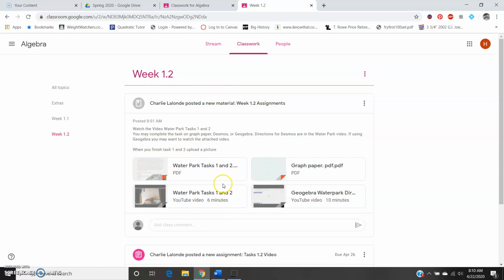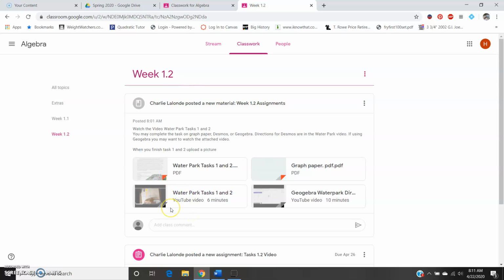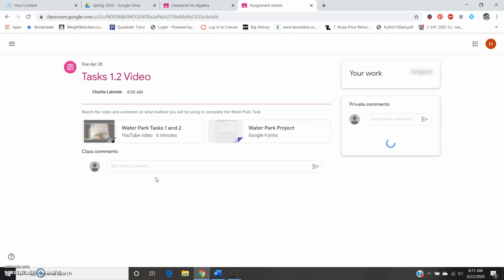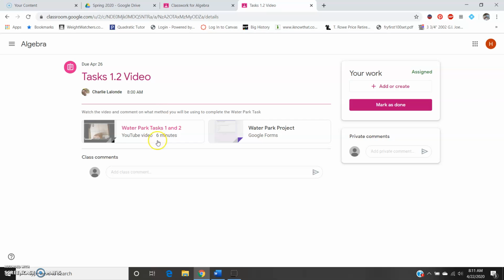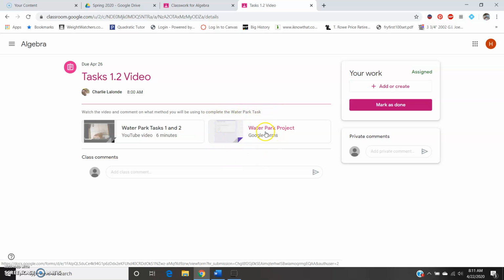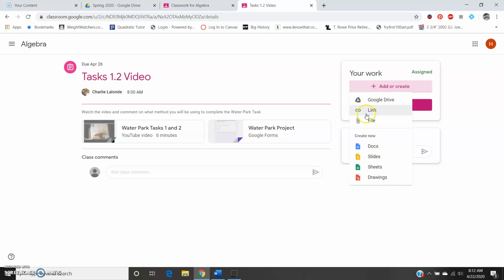Turning in Tasks 1 and 2